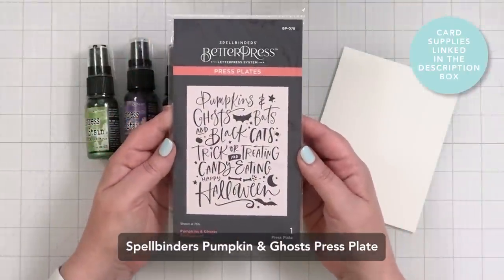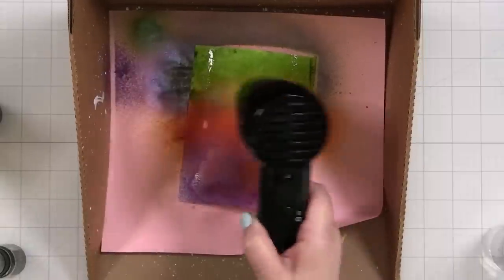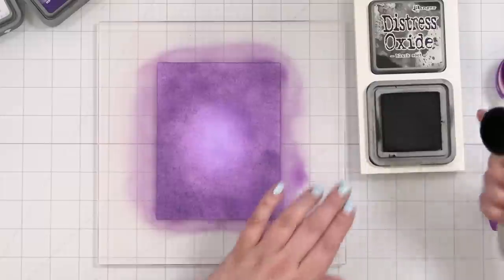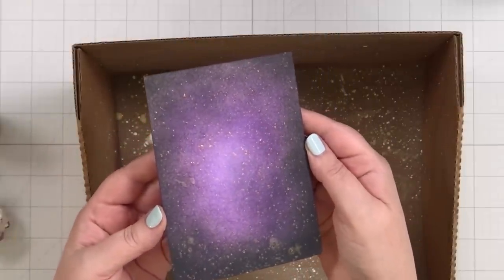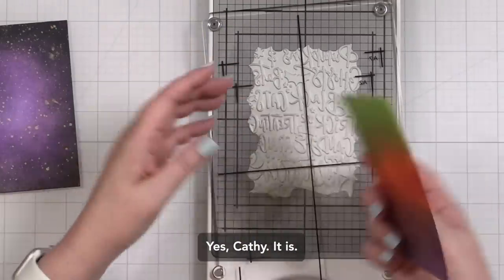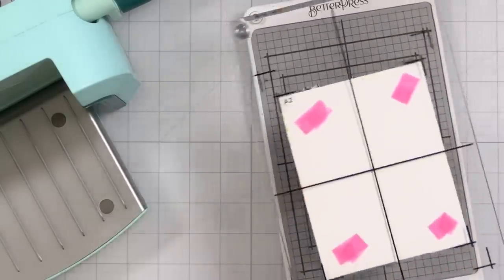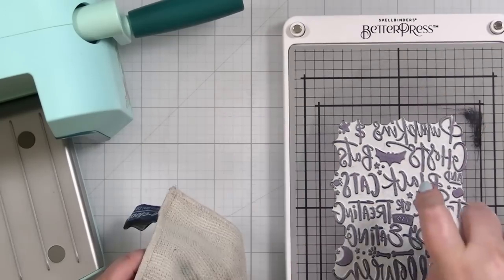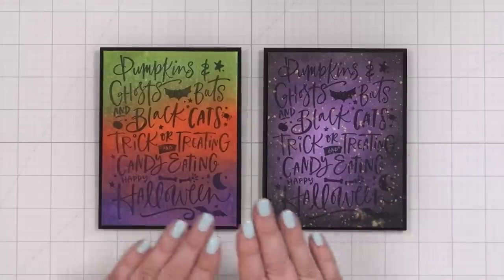More letterpress fun with the Spellbinders BetterPress, a Halloween edition!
⬇️ SUPPLIES LINKED BELOW ⬇️ Halloween is my jam. I thought I'd have a play with some techniques + the @spellbinders BetterPress system.

Today's mani color is Checkmate from Dazzle Dry.

• PenBlade 3-Pack